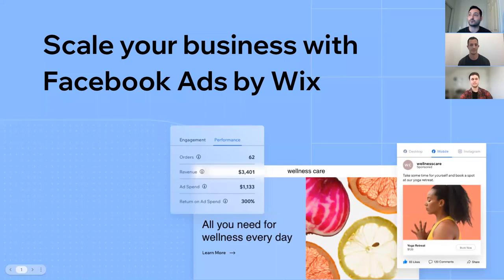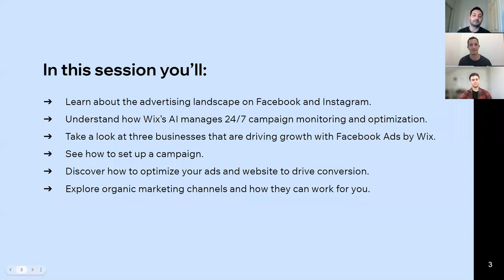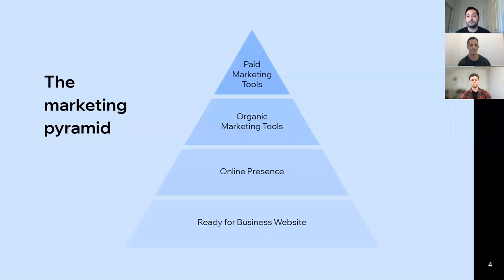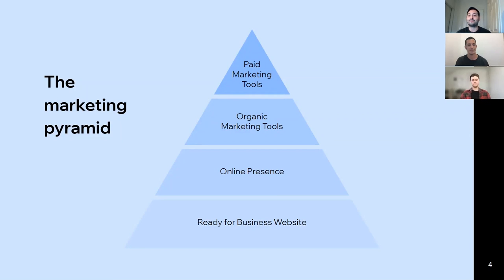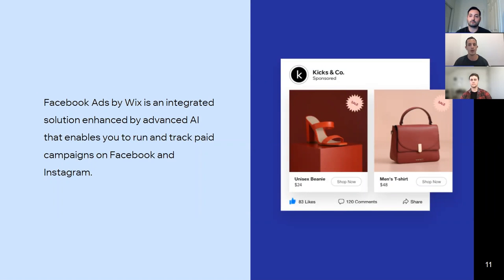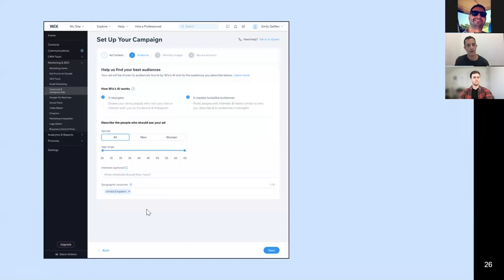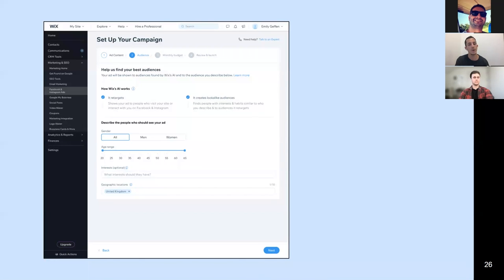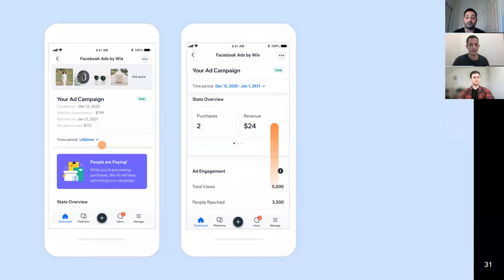Webinar: Scale Your Business with Facebook Ads by Wix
In this webinar hosted by Facebook and Wix, you can learn about how businesses are using Facebook and Instagram advertising to appeal to the right audiences and grow revenue. Discover how Wix’s integrated Facebook Ads tool uses advanced AI to optimize paid campaigns. Get expert tips on site and ad optimization too.

Speakers:

Amit Drenger, Product Manager, Wix

Reid Howell, Product Marketing Manager, Facebook